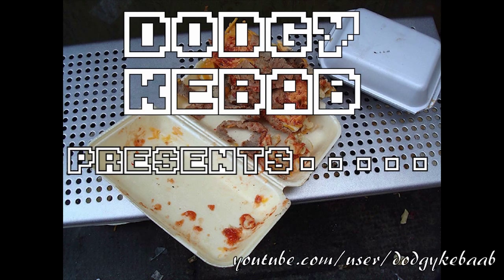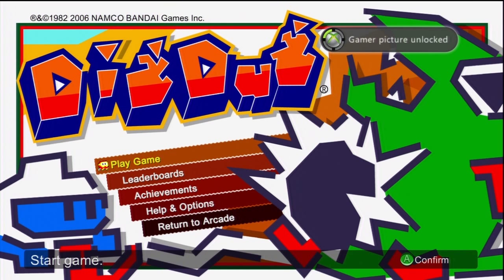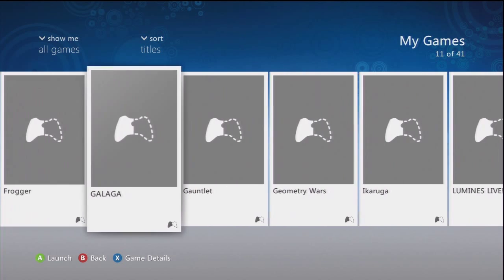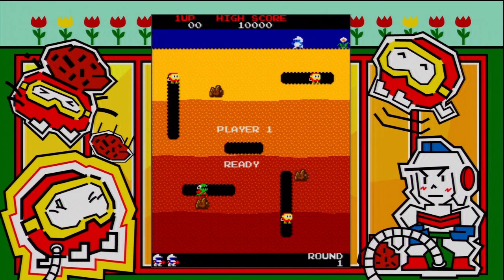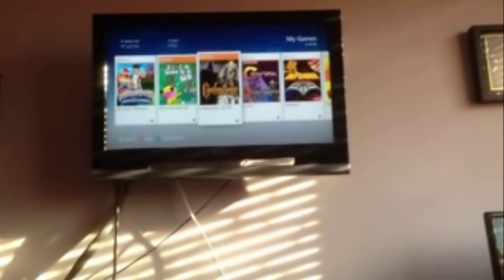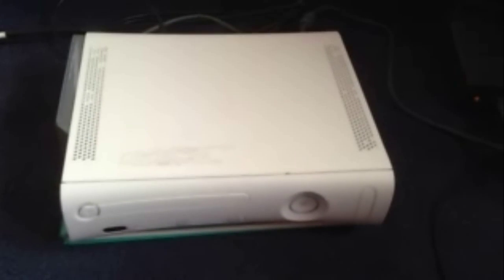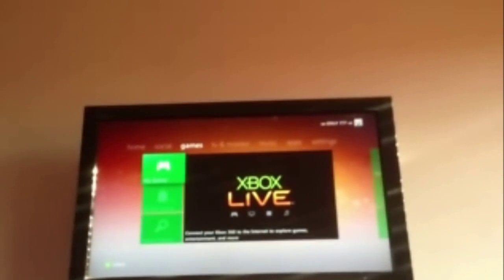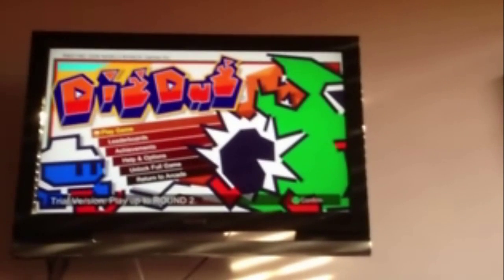Always Online DRM already on Xbox 360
In this video I'll show you that the Microsoft Xbox 360 already has a form of Always on DRM.

This is an Xbo I got only 3 months ago, I transferred all my licencees over before this video was made in case you think that's the problem.  Here is a picture of that: